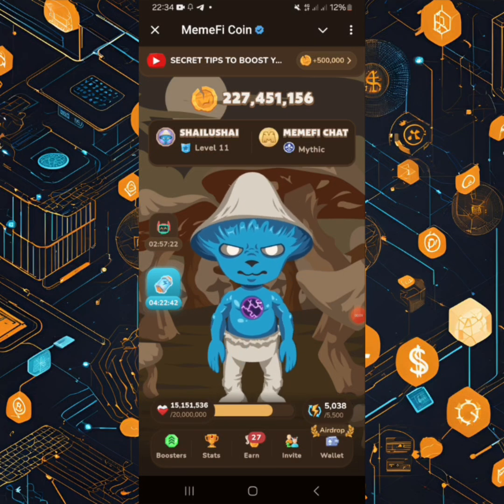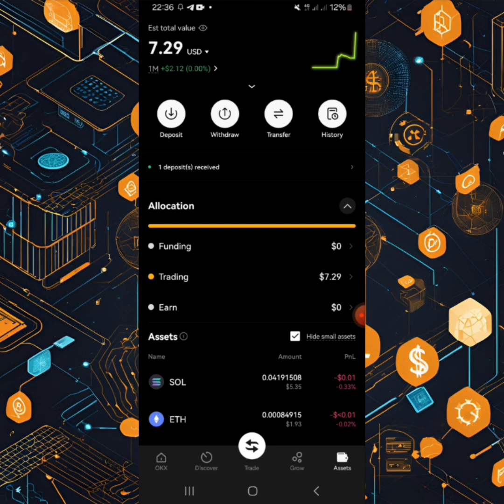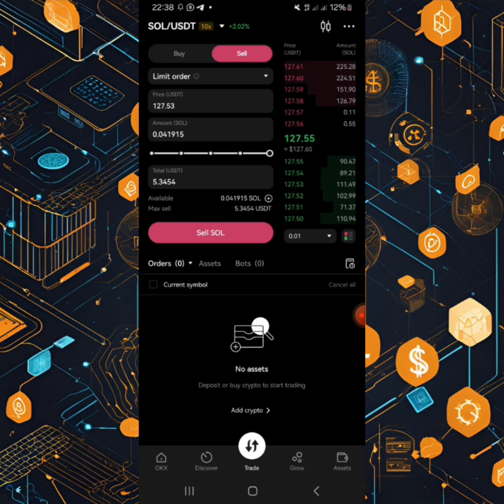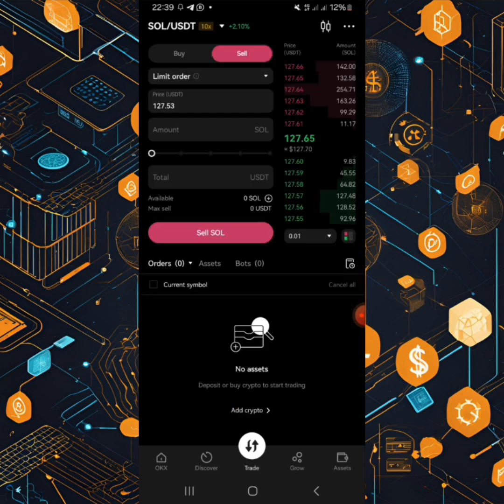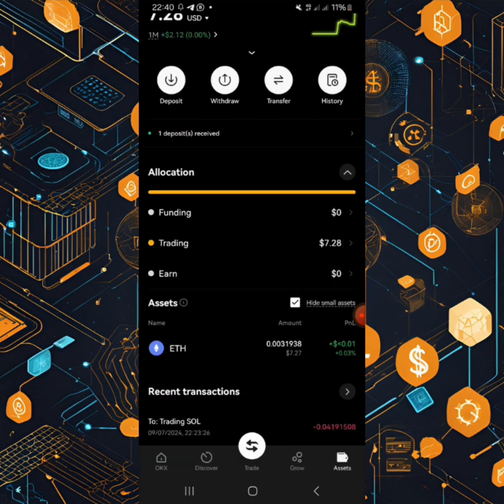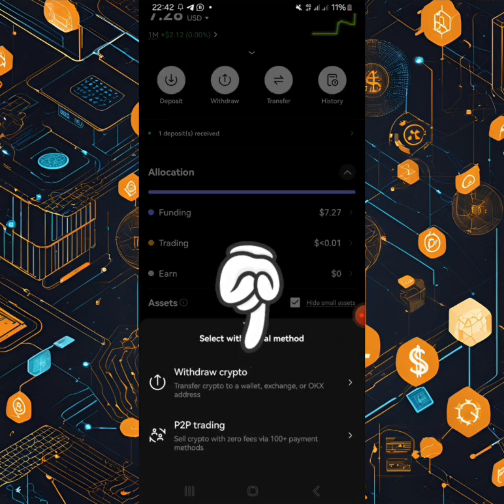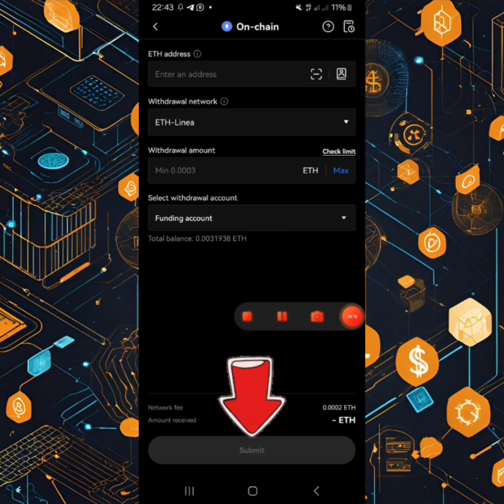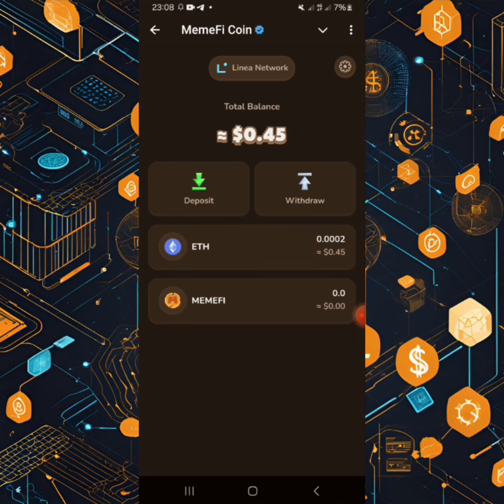Memefi Token Airdrop & Gas Fee Guide | How to Convert SOL to USDT & Buy Ethereum on OKX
1.Start mining:
In this video, I’ll walk you through the process of converting Solana (SOL) into USDT and using it to buy Ethereum (ETH) on OKX. I also demonstrate how to send Ethereum to the MEMEFi bot under the Linear network, which will serve as the gas fee for the upcoming MEMEFi token airdrop on October 9th. Don’t miss this important step to prepare for the airdrop!